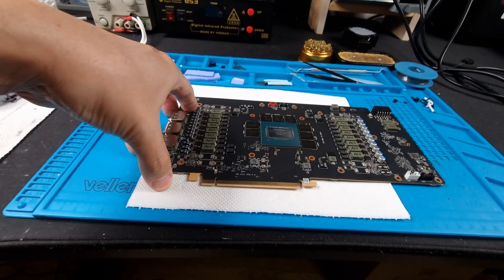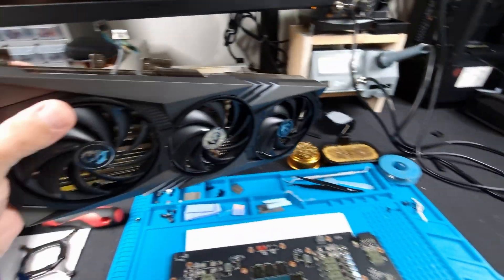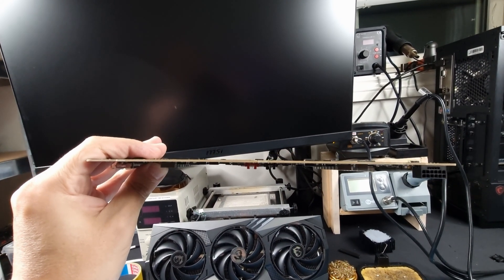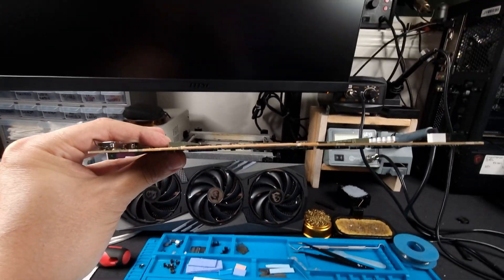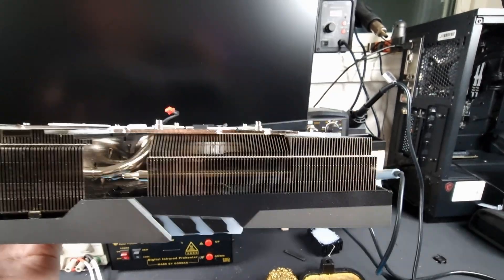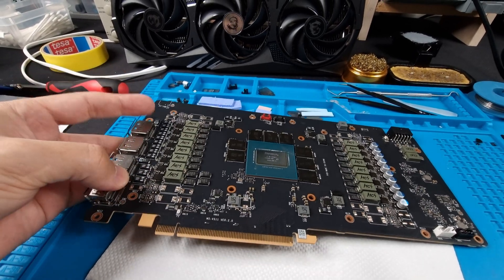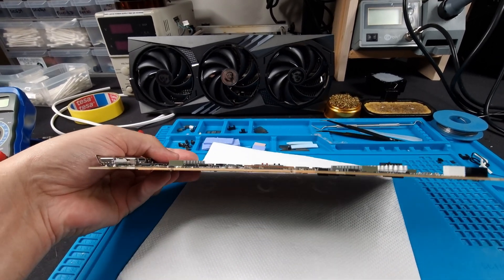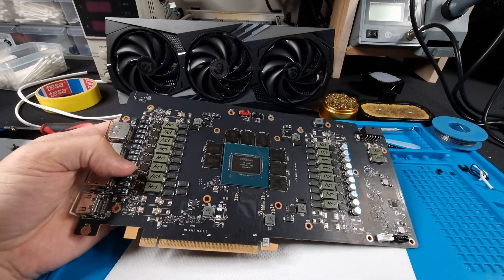How Using GPU Supports Incorrectly Can Destroy Your GPU.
I have made several repairs to cards with twisted PCB's due to GPU supports, which due to the graphics card weight, causes the PCB to twist and then crack GPU core joints or memory joints. This is getting ridiculous!